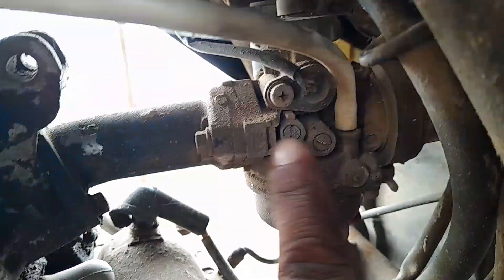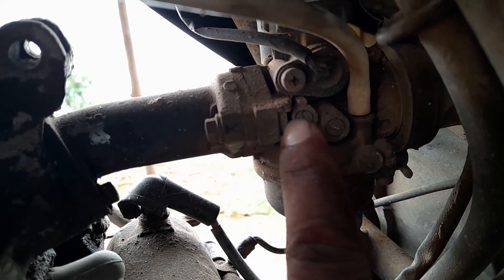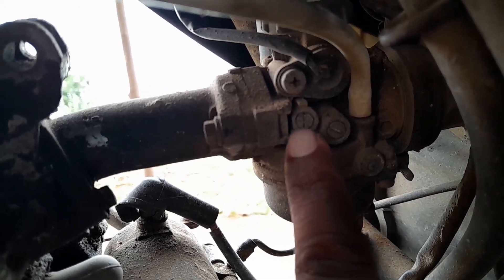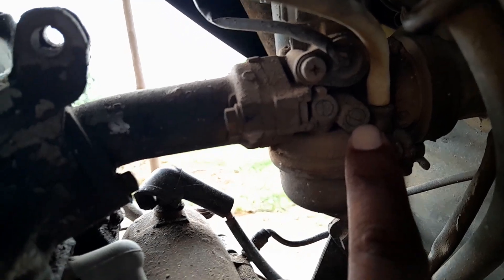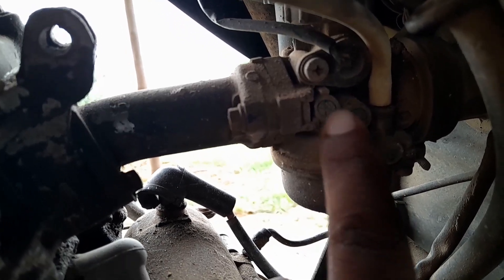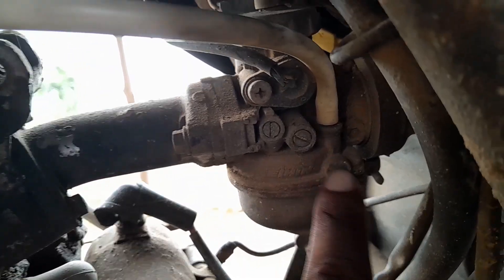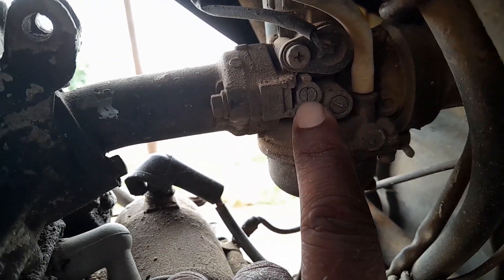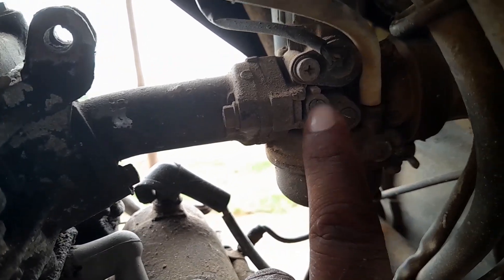1 litre petrol માં મેળવો 80 કિલોમીટરનો average એક નાનકડું સેટિંગ કરવાથી.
1 litre petrol માં મેળવો 80 કિલોમીટરનો average એક નાનકડું સેટિંગ કરવાથી.

બાઈક ની એવરેજ કેવી રીતે સેટ કરવી
બાઈક માં એવરેજ કેવી રીતે લાવવી
શું તમારી બાઈક એવરેજ નથી આપતી
નવી બાઈક ની કીમત કેટલી
વધારે ખાય છે આ સેટિંગ કરવા વધી જશે એવરેજ
રાજકોટમાં 1500 થી શરૂ સેકન્ડ હેન્ડ બાઈક
બાઈક કોલગેટ થી સાફ કરો
ચોમાસામાં બાઈક ની ચેન વારેવારે ઢીલી પડી જાય છે
ચોમાસામાં બાઈક ની ચેન વારે ઘડીએ ઢીલી થઈ જાય
સેલ્સ સ્ટાર્ટ બાઈક
ગીતા રબારી
બાઈક પ્લગ માં કેપીસીટર લગાવો
બાઈક પ્લગ માં કચરો સાફ કરવા માટે
પાવર વીડર
નેનો ટ્રેક્ટર
વરસાદ
કાળિયો
સમય ટીવી
વાતાવરણ
વનાભાઈ વ્લોગ

bikes
biker
se bikes
ebike
se bikes life
volume bikes
baby biker
mafia bikes
2022 se bikes
cheap se bikes
collective bikes
bike
e bike
bikers
bmx bike
sebikes
toy bike
ktm bike
bike life
bikelife
bikepark
dirt bike
road bike
tiny bike
bike ride
bike tech
bike wash
roadbike
bike jump
mini bike
kids bike
bike park
remy bike
dirtbike
bike stunt
revvi bike
tiny e bike
first bike
motorbike
bike tools
bike stand